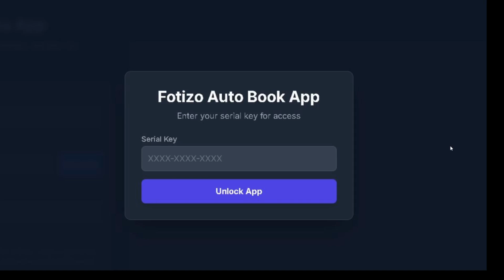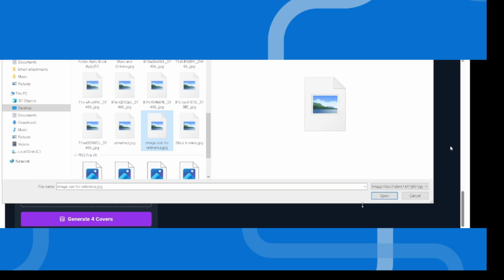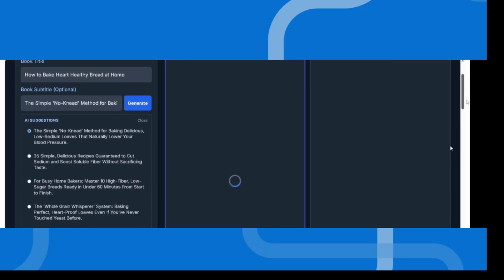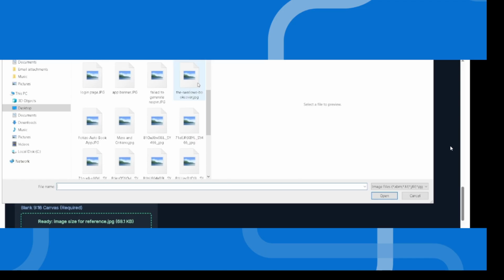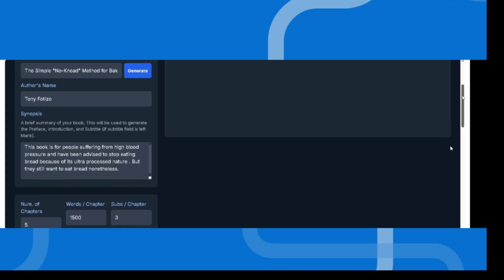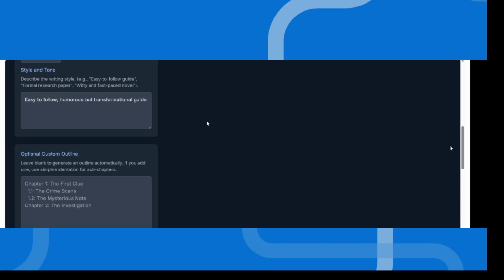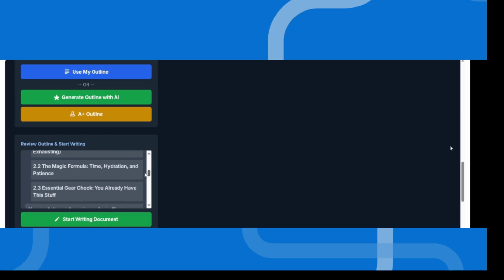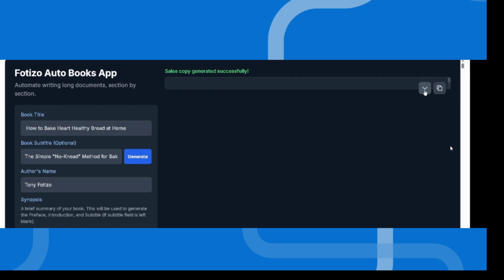FOTIZO AUTO BOOK APP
WALKTHROUGH VIDEO.